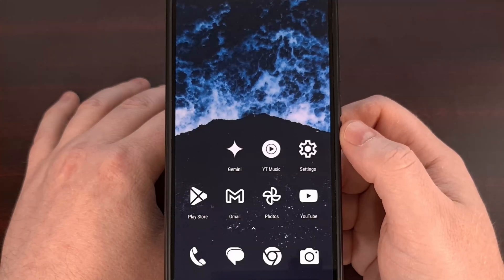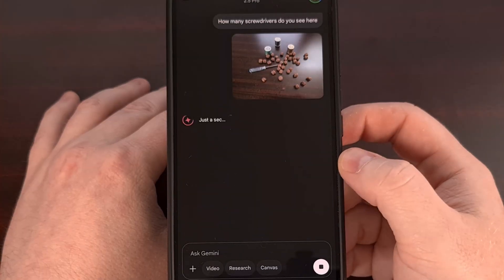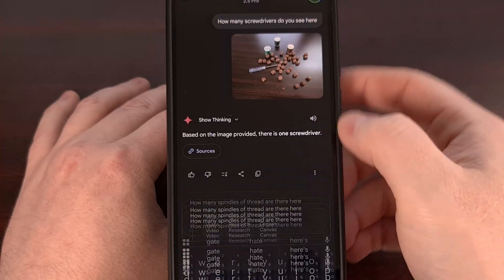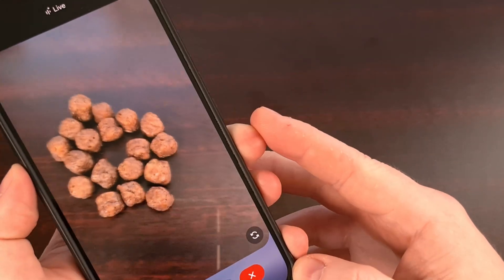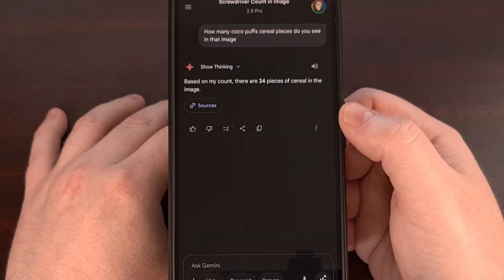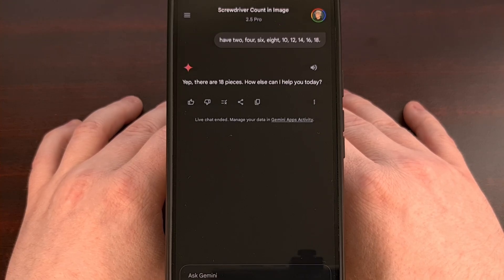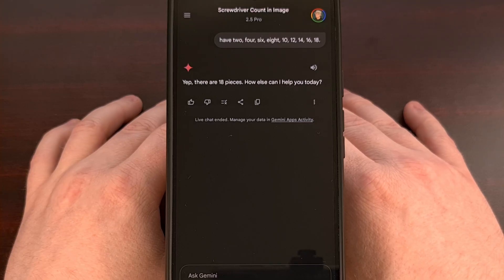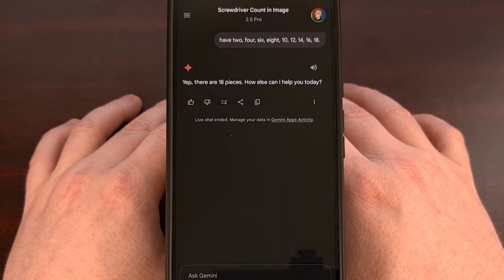The "Rain Man" Trick Your Phone Can Do in 5 Seconds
While it may not happen often, having the on-device AI count how many things there are on camera is useful.

Video Description
Last week I began a series here on the channel where I highlight some interesting use cases for Gemini, the LLM Digital Assistant that has begun to replace Google Assistant.

One unique way that I saw this used was to count how many of something there are.
Think of it like that scene in the movie Rainman.

Where you point the camera at a group of items. . .and have Gemini count how many there are.

Using Gemini to Count
One way this is done, is by simply sharing or uploading an image of those objects to the Gemini application.
Then, you can ask something like. . .

How many spindles of thread are there?

or what about. . .

How many screwdrivers are in this image?

you could even have it counting a bunch of something. . .

How many coco puffs cereal pieces do you see in the image?

Just like with normal interactions with these Large Language Models. . .you will want to double check to make sure the number is correct.

I had Gemini first tell me there were 33. . .and when I told it that was the incorrect answer, they tried again and came back with 36 that time. . .and after telling it that was wrong again, it came back with an answer of 40.

With all of those incorrect, I thought getting a bit more specific could help it to zero in on exactly what I was asking.
You can also try using different models here. . .Gemini has a Flash model and a Pro model to choose from. So you may get more accurate results from one compared to the other.

But you can do this with Gemini's live feature as well.
Just initiate the session and then tap this button to show Gemini what you're looking at with the camera on your phone.

Then we can ask it. . .how many pieces of coco puffs cereal are on this desk?

And we should see it tell us there are 30. . .because I munch of some of them while typing up the script to this video.

conclusion
I was really impressed when I first saw someone use Gemini to count the number of objects in an image. It just wasn't something that I was expecting the digital assistant to understand. . .but we've come a long way since the days of Google Assistant and Google Now.

And while I can't come up with a bunch of scenarios where I would use this in my day-to-day life. . .it's going to be really useful when that day comes.

Maybe when trying to figure out if a jigsaw puzzle has all of the pieces before starting to put it together. . .
Or maybe you're out for a walk and see a massive flock of birds. just out of curiosity. . .or maybe a friendly bet, you could snap a photo and ask Gemini how many you saw

Counting isn't difficult by any means. . .but counting dozens of something by hand can take a long time.
So knowing that you can take Gemini out of your pocket and get a quick answer. . .even if it's off by a few. . .can be incredibly helpful.

Speaking of being helpful, you could do me a big favor by clicking on that like button down below this video, and then subscribe to the channel if you haven't done so already.

I hope you all have a fun and relaxing weekend, and I'll see you back here on Monday.

1. Intro [00:00]
2. How to use Google Gemini to Count How Many of a Object there are? [00:37]
3. Conclusion [02:50]